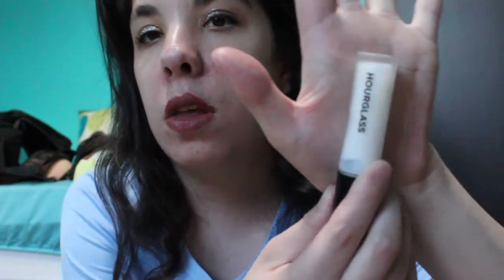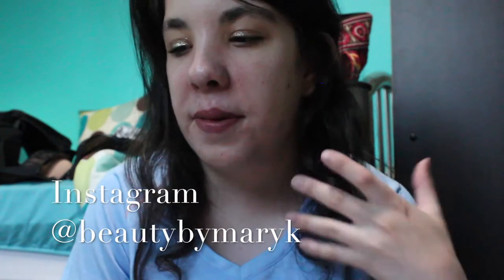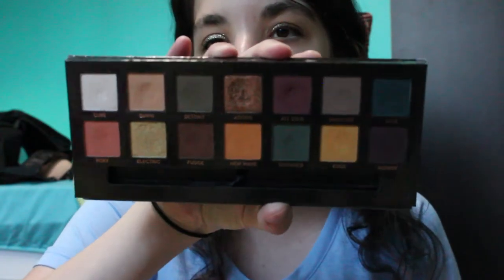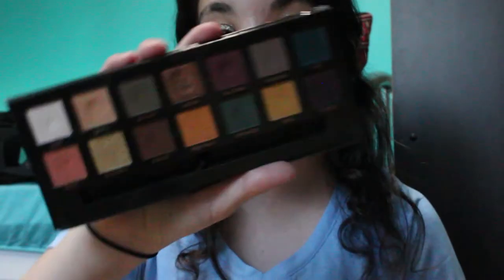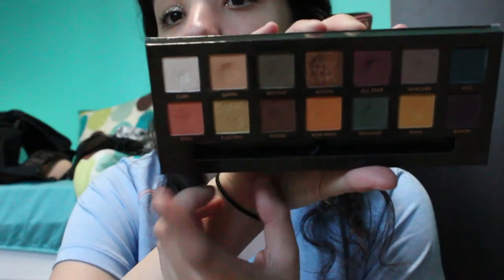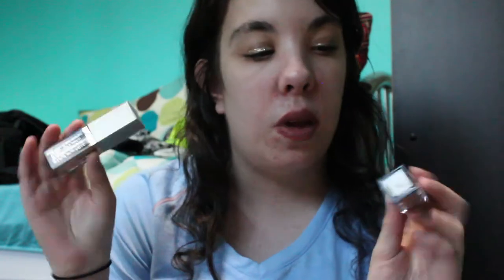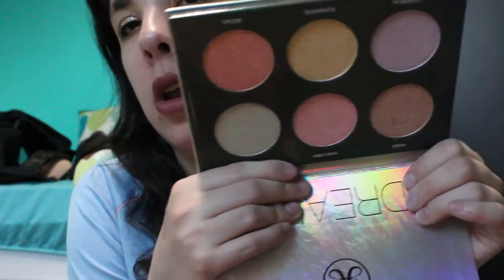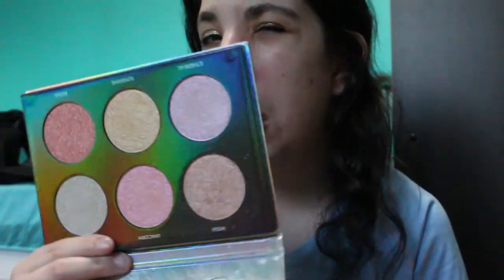Shop My Stash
For today's video I have a shop my stash, I haven't done one of these video's in awhile. Should I do them more regularly?

What I'm wearing:

Eyes: Stila Glitter & Glow in Smokey Storm